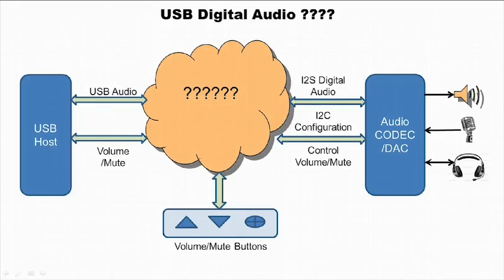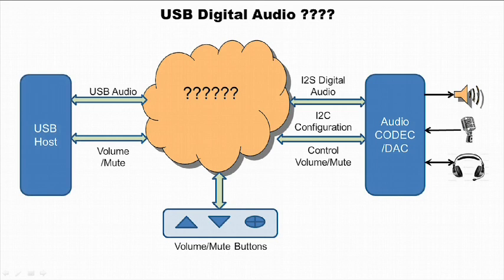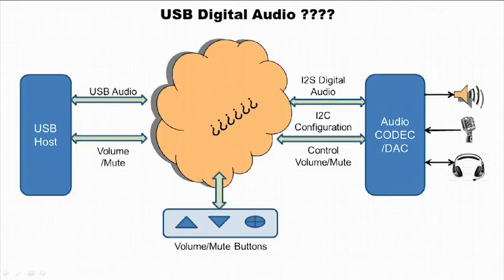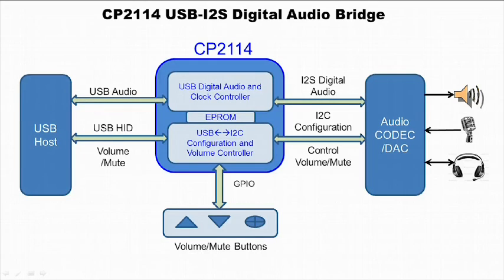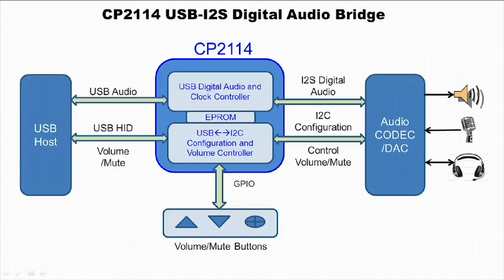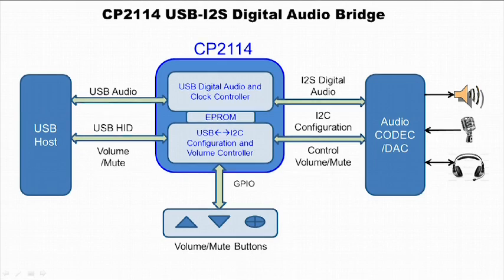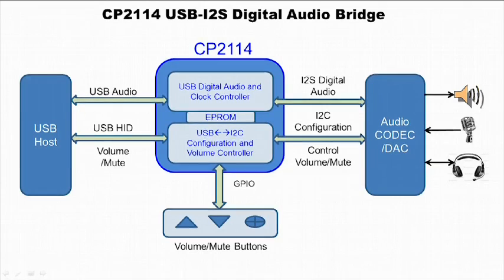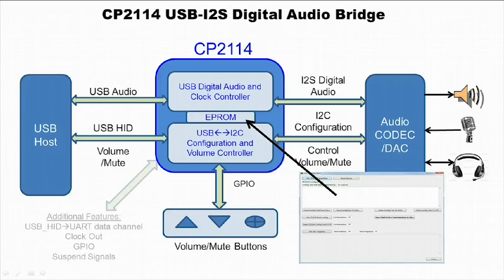USB Digital Audio with the CP2114 USB-to-I²S Audio Bridge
USB audio provides a convenient method for streaming high quality digital audio. USB and codec interfaces, offer significant challenges, including protocol complexity, volume/mute synchronization, operating system compatibility, digital audio signal generation, and codec configuration and control. These represent significant development time and cost. These challenges are solved by Silicon Labs' CP2114 USB-to-I2S digital audio bridge managing all protocols and signal generation for high quality 48 kHz-16bit digital audio. The CP2114 offers an off the shelf turn-key USB to Digital Audio bridge that provides high quality audio at a low cost, along with the flexibility for customers to select a codec that best suits their application.